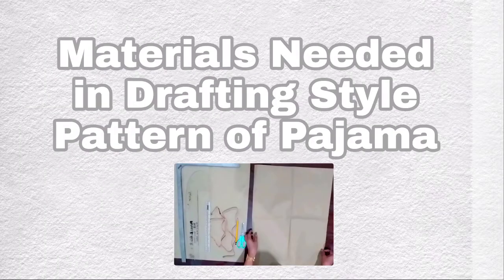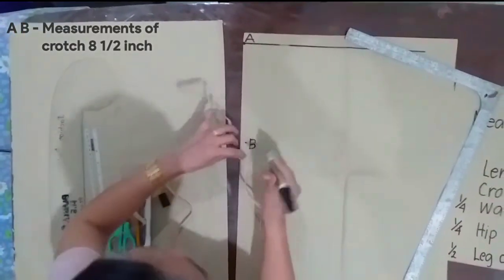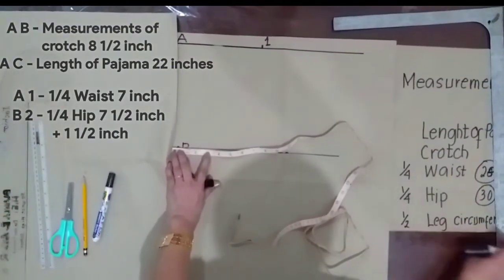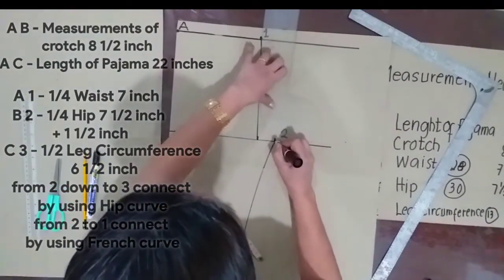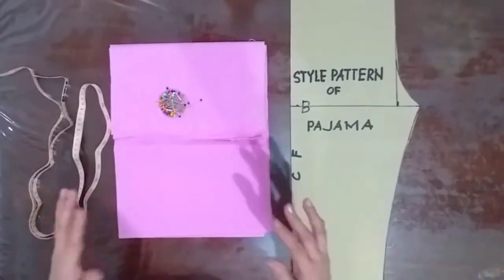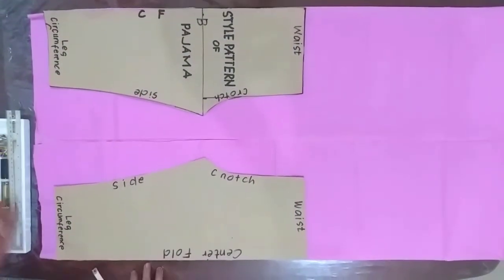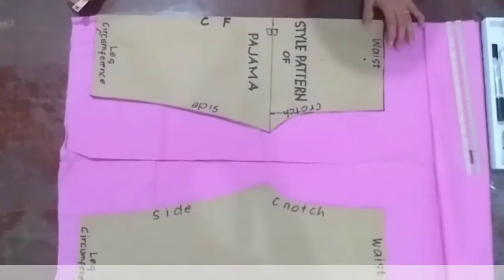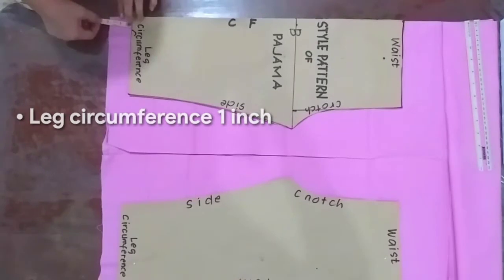Drafting the Style Pattern of Sleeping Garments (Pajama)